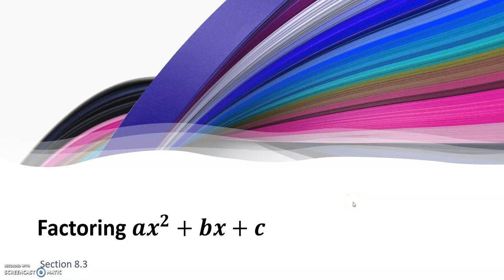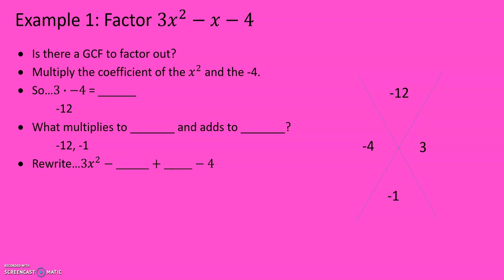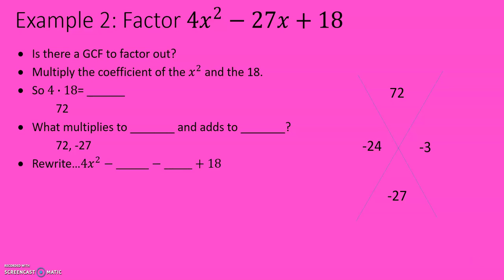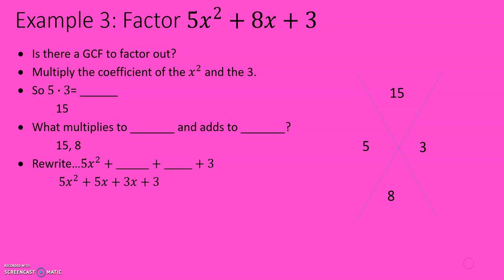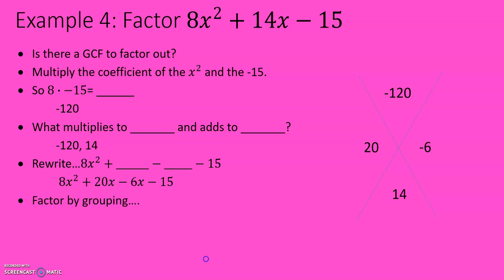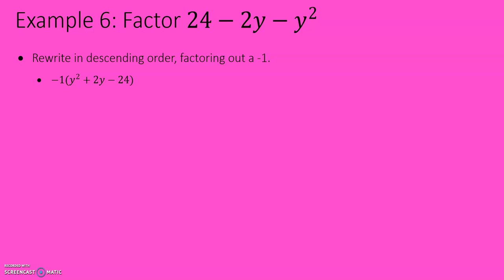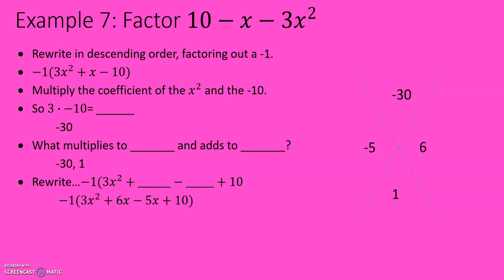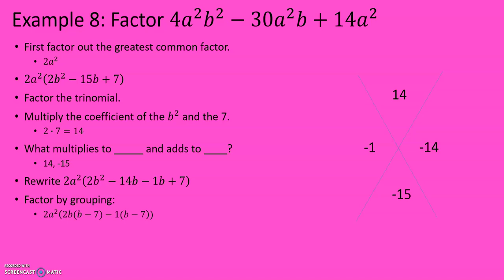8 3 Factoring ax2 + bx + C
Factoring Trinomials where the coefficient of the squared term does not equal one.